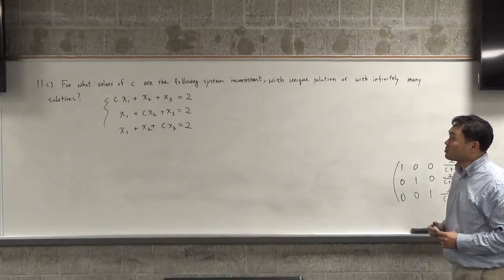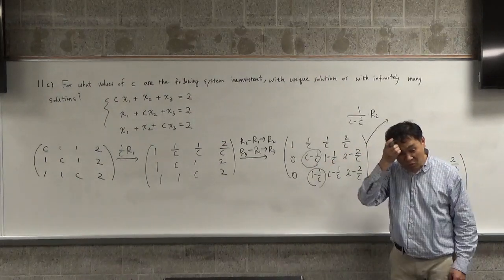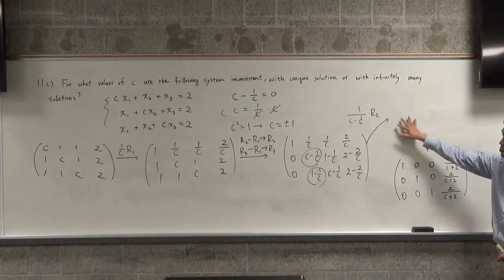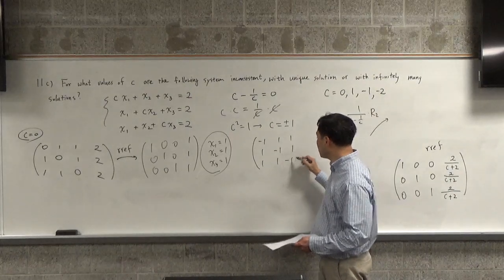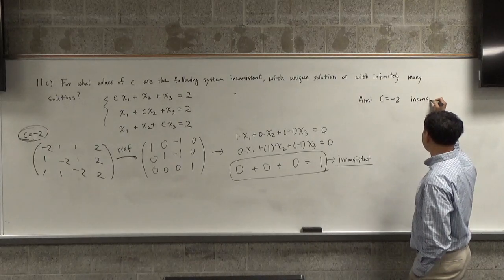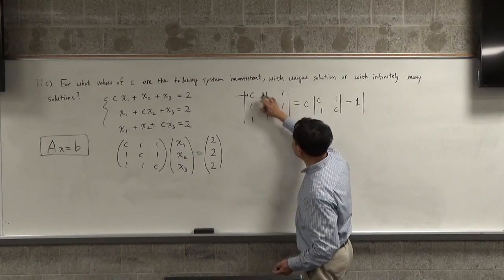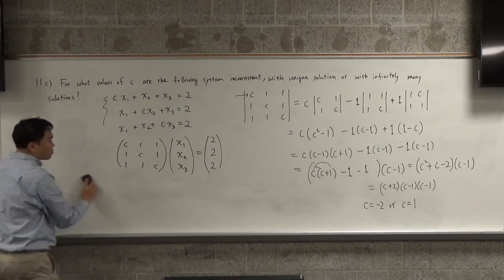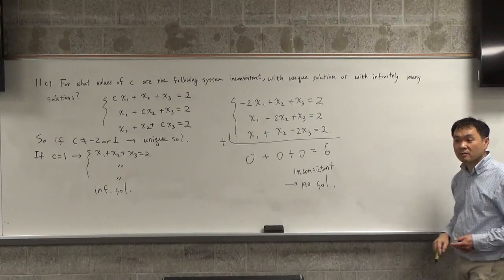What value of c make the system of equations inconsistent